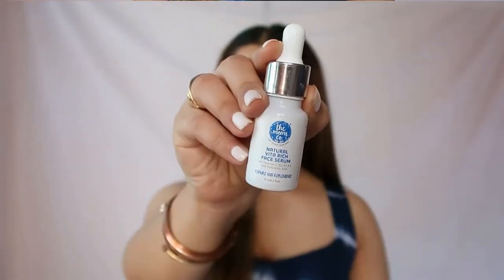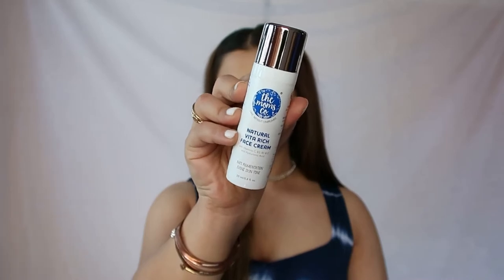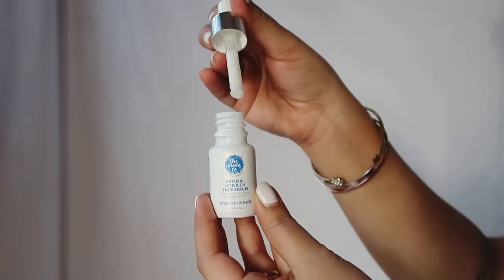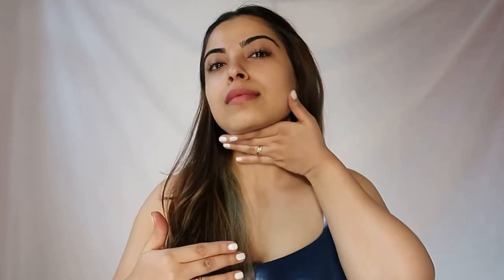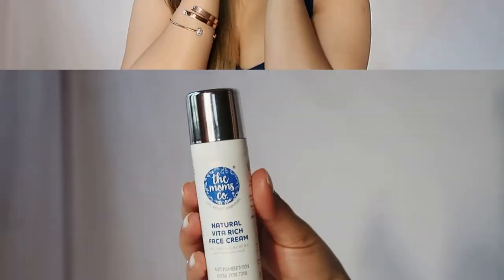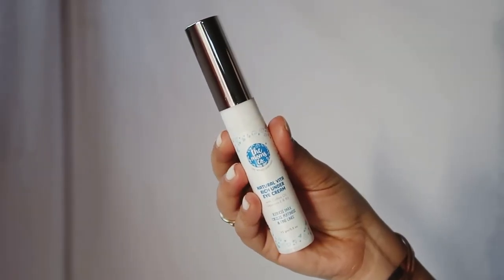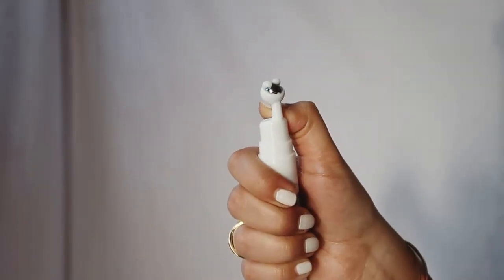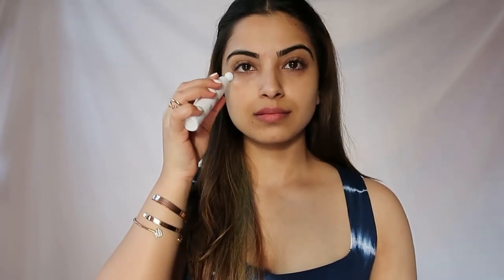How to: Create A Skincare Regime For Beginners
Ever wondered how to build a skincare regime? In this video, Ashwini Dixit will be walking you all through the basics of skincare, using the 24 Hour Skincare Starter Kit.
The Moms Co. is India's largest Nature In Toxins Out brand and has natural ingredients with no harsh chemicals.